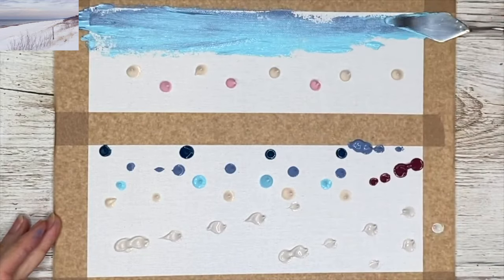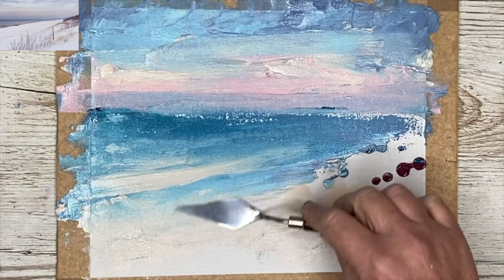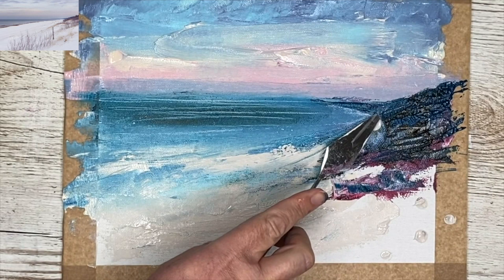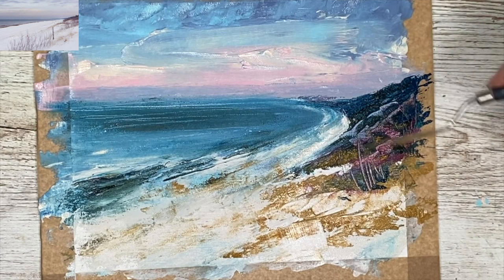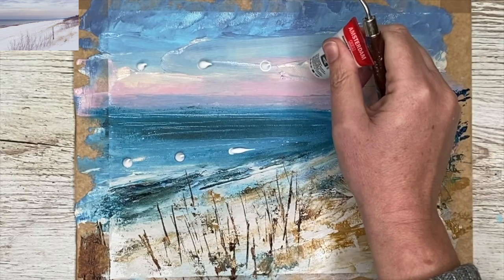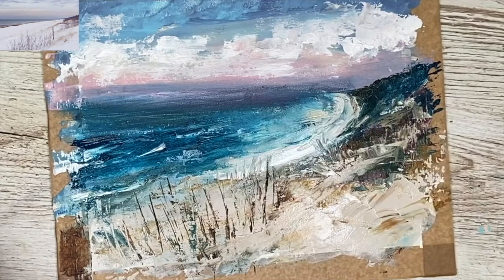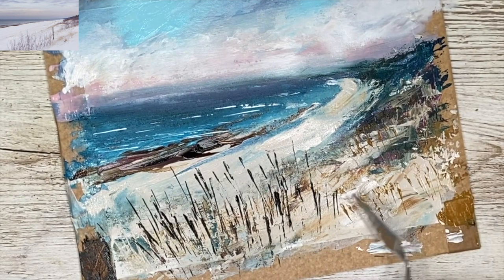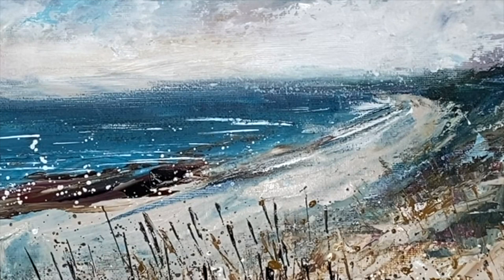Easy Beach Scene For Beginners In Real Time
Seascape Acrylic Painting for beginners - Using a Palette Knife. This tutorial has a voiceover and is in real time. Hope you enjoy watching and perhaps painting along. This painting is so much fun for all to try!  Click SHOW MORE for more details. I've taught acrylic painting classes for 25 years + and would like to share my knowledge.

MATERIALS:
12 x 10 inch Canvas Board
PAINTS:
Colours: White, Blue, Red, Yellow, Cobalt Blue, Brown, Pink &  Phthalo Blue
Palette Knife